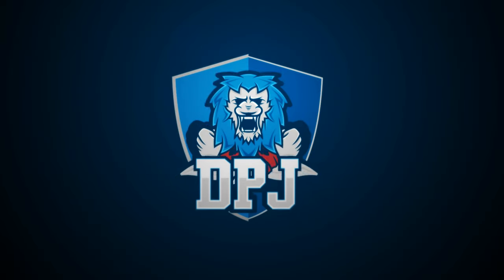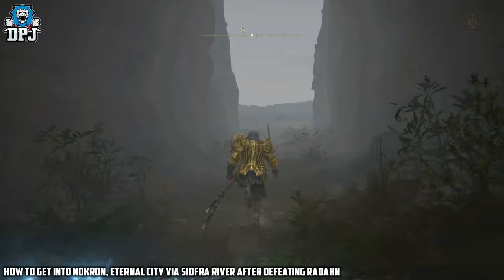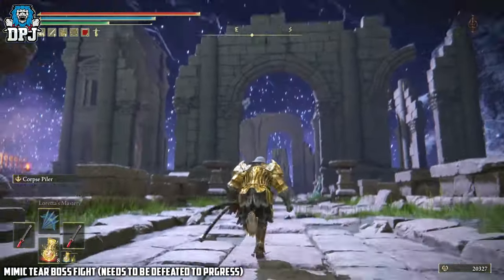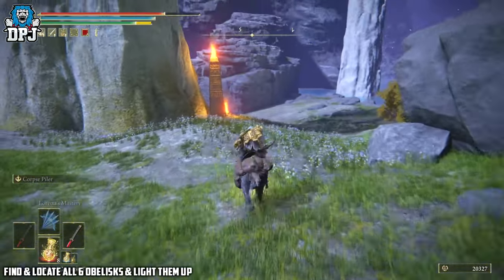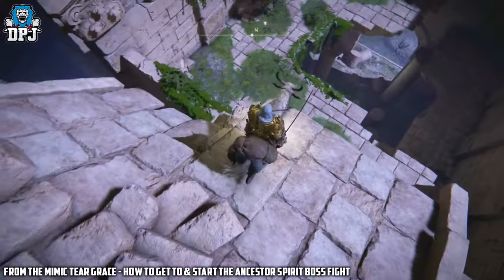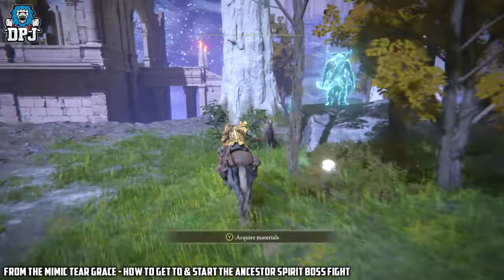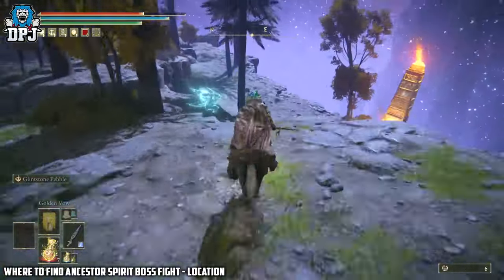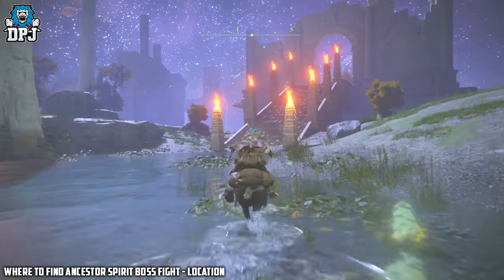Elden Ring: Complete Guide On Ancestor Spirit & Regal Ancestor Spirit SECRET BOSSES Full Quest Guide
Elden Ring guide on how to get, location, unlock & fight the 2 secret bosses in the Ancestor Spirit & Regal Ancestor Spirit.

Elden Ring: Complete Guide On Ancestor Spirit & Regal Ancestor Spirit Secret Bosses Full Quest Guide Timestamps:
00:00 - Rewards Showcase

00:58 - Intro

01:16 - How To Gain Access To Nokron, Eternal City via Siofra River

01:32 - How to get into Nokron, Eternal City via Siofra River after defeating Radahn

04:29 - Mimic Tear Boss Fight (needs to be defeated to prgress)

05:06 - Regal Ancestor Spirit Boss Fight & Ancestor Spirit Boss fight area

05:16 - From the Mimic Tear Grace - How To Get To & Start The Regal Ancestor Spirit Boss Fight

05:41 - Find & Locate All 6 Obelisks & light them up

07:20 - Where to find Regal Ancestor Spirit Boss Fight - Location

07:57 - Regal Ancestor Spirit Boss Fight Boss Fight

08:20 - From the Mimic Tear Grace - How To Get To & Start The Ancestor Spirit Boss Fight

12:24 - Find & Locate All 8 Obelisks & light them up

16:19 - Where to find Ancestor Spirit Boss Fight - Location

17:09 - Ancestor Spirit Boss Fight Boss Fight